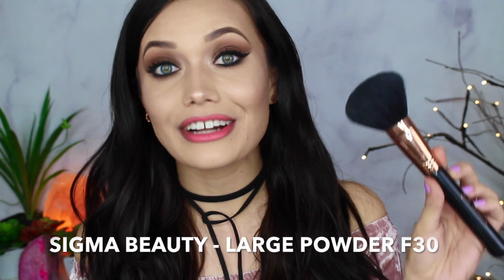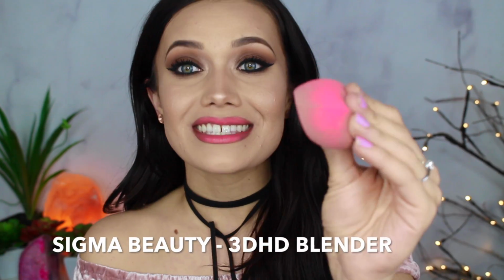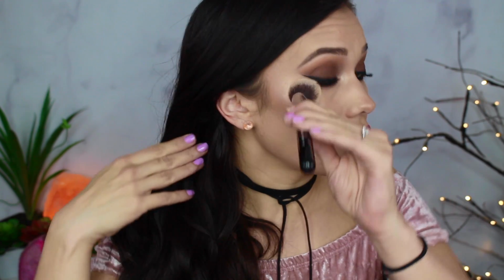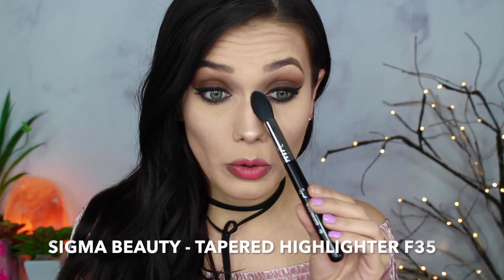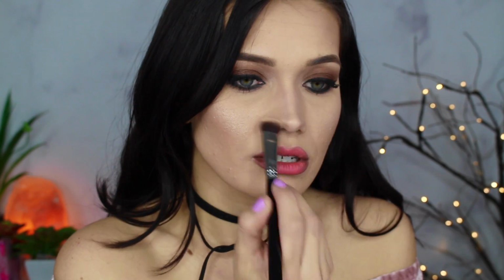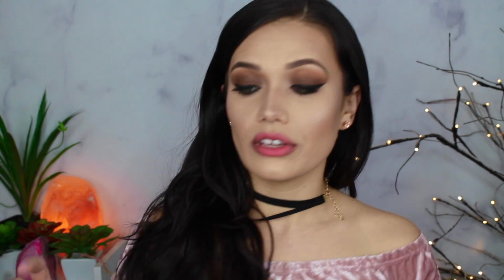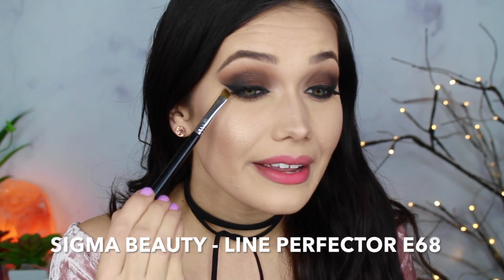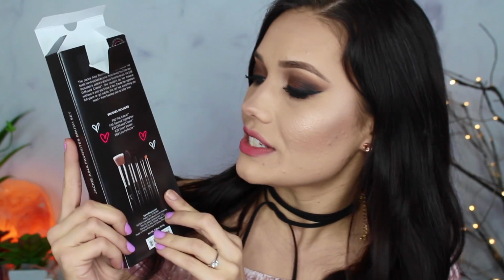My Top HOLY GRAIL Makeup Brushes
Today I am sharing my most used Holy Grail makeup brushes with you!

| PRODUCTS MENTIONED |
Face Brushes: